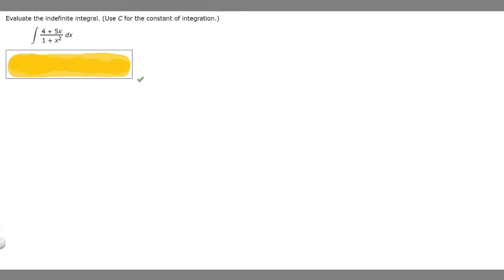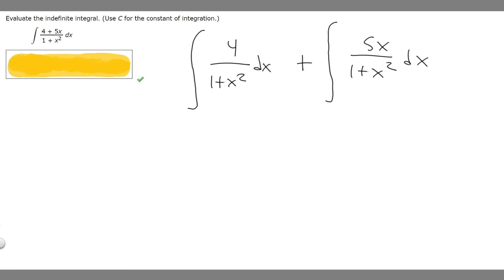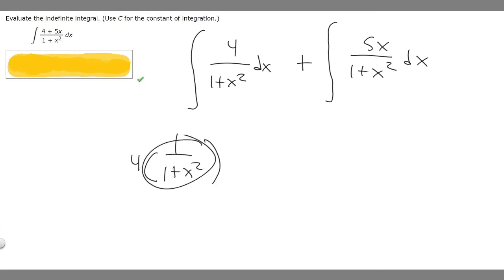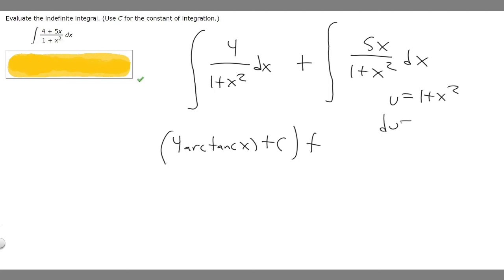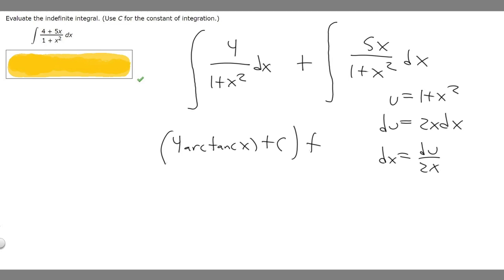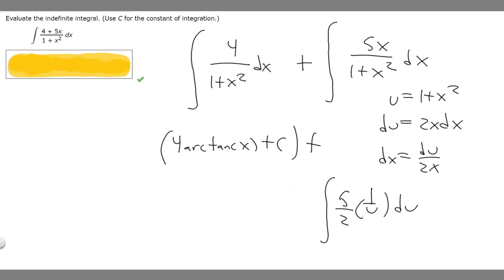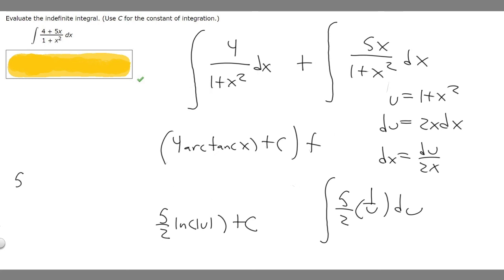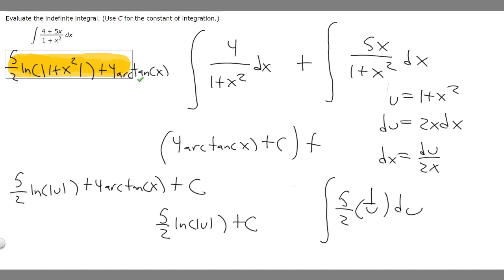Evaluate the indefinite integral. (Use C for the constant of integration.)4 + 5x/1 + x^2 dx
Evaluate the indefinite integral. (Use C for the constant of integration.)
4 + 5x
1 + x2
 dx .